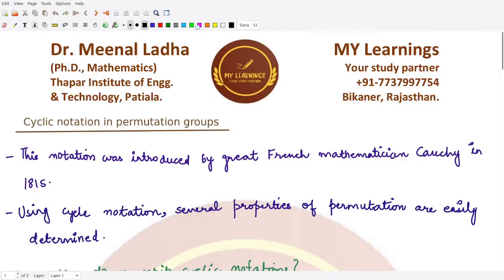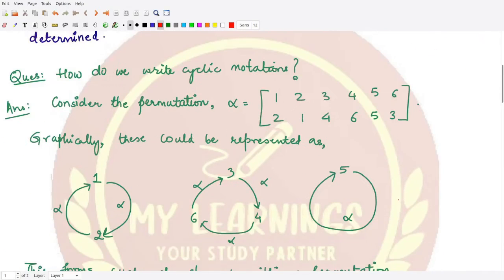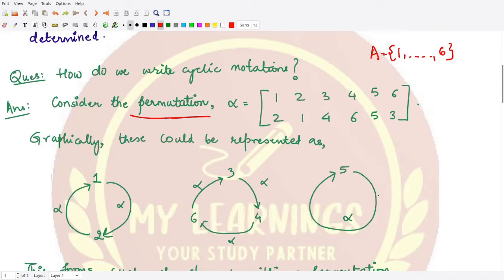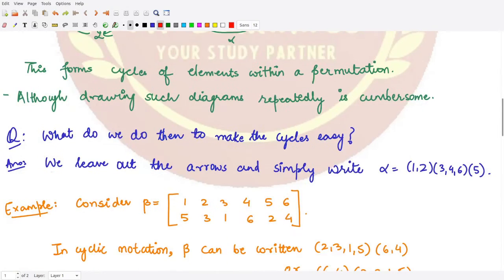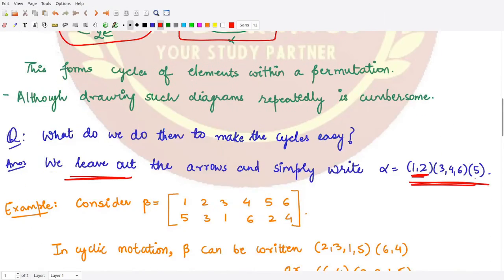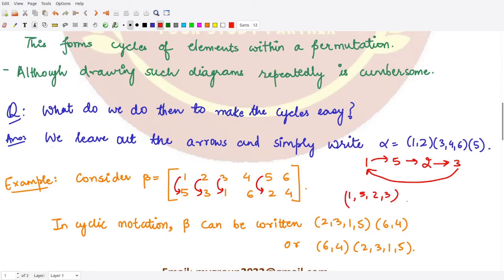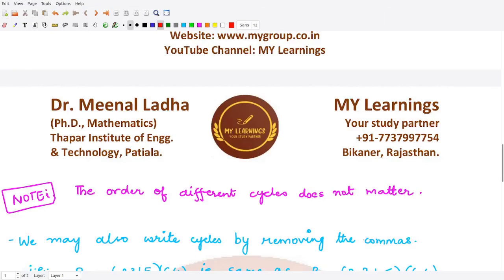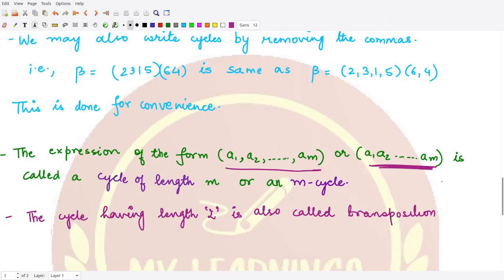#68: Cyclic notation in permutation groups